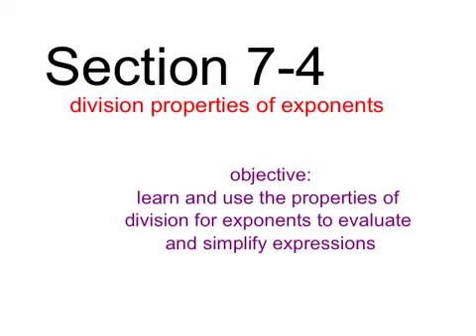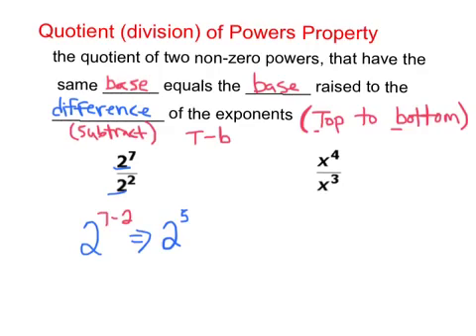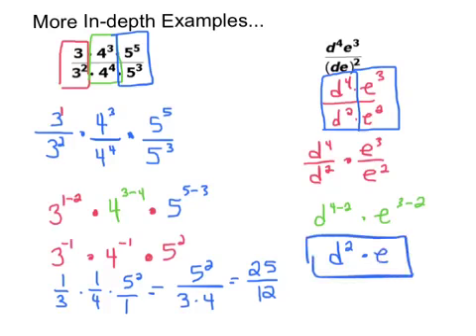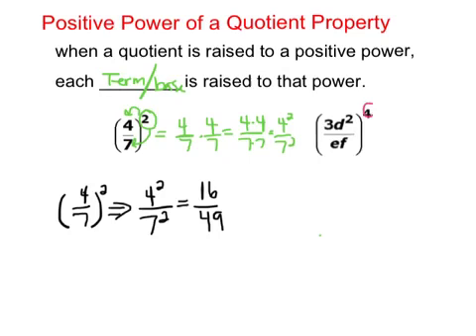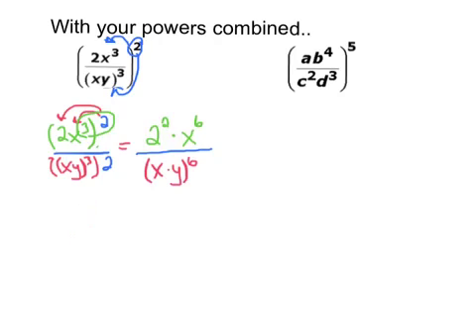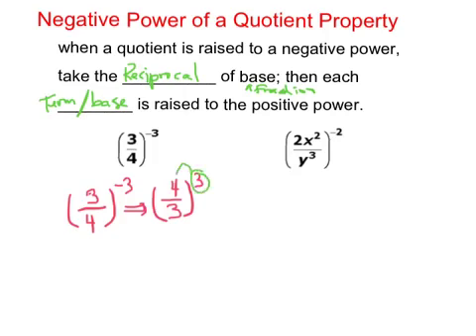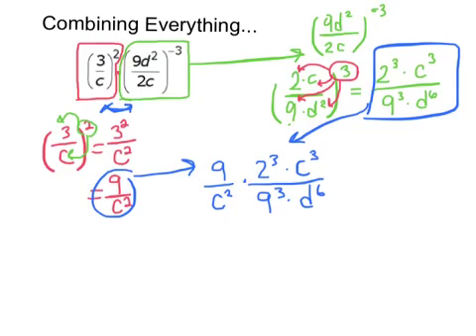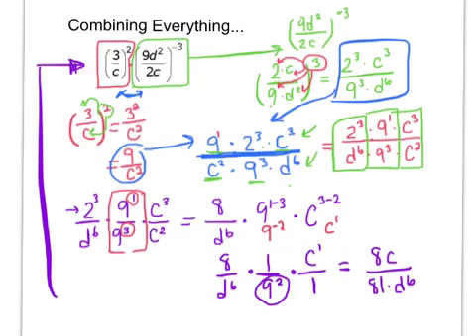2013 SJJA Algebra I Section 7-4